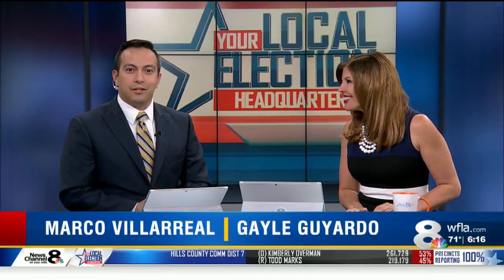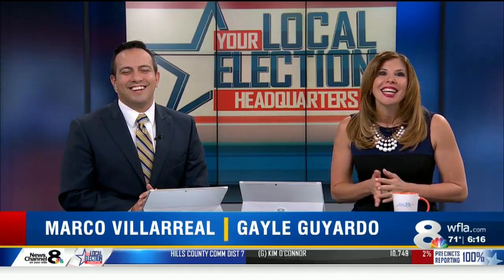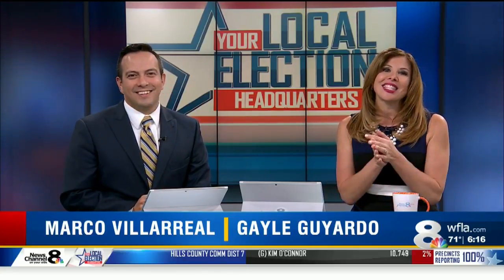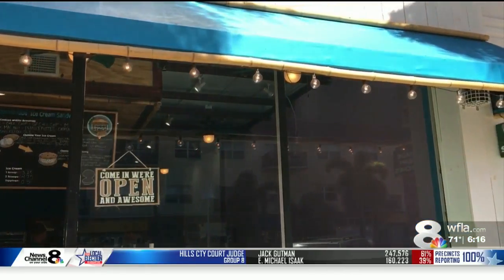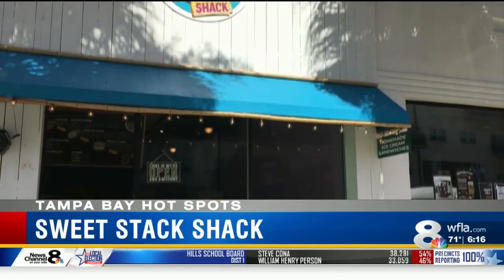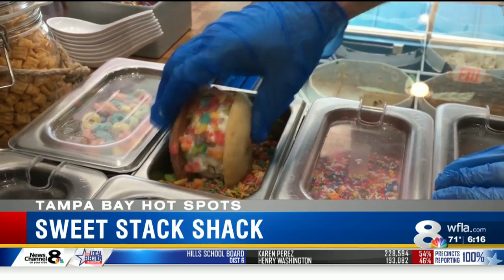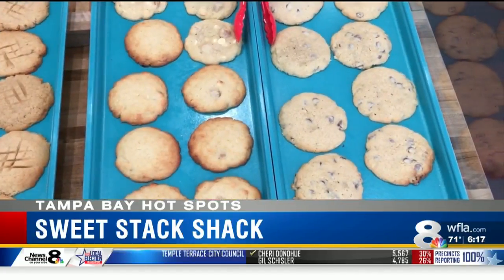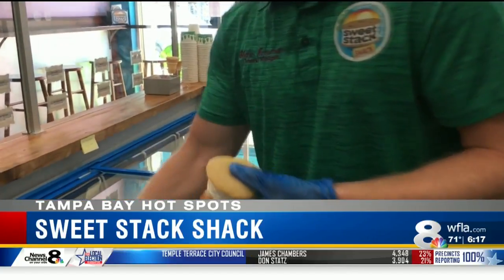HOT SPOTS: Sweet Stack Shack